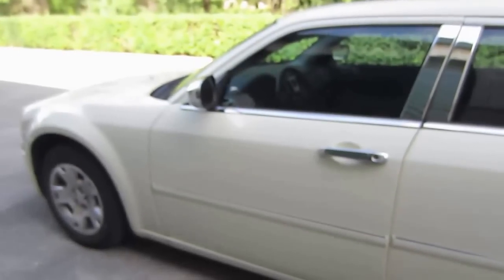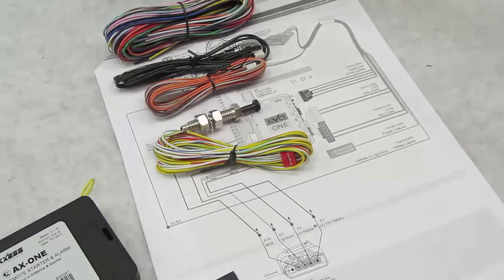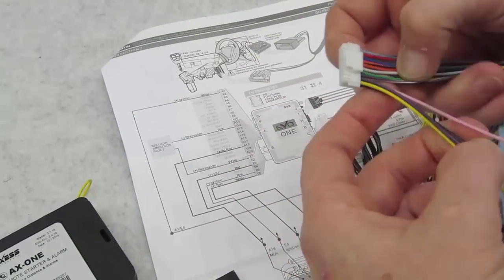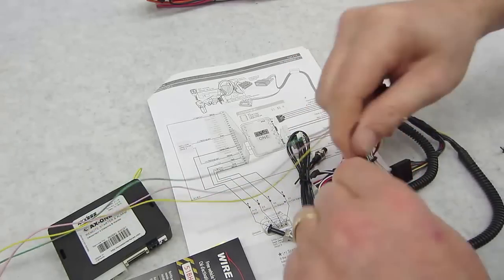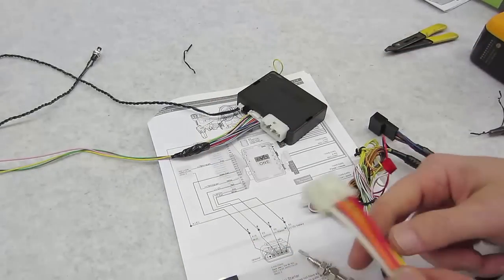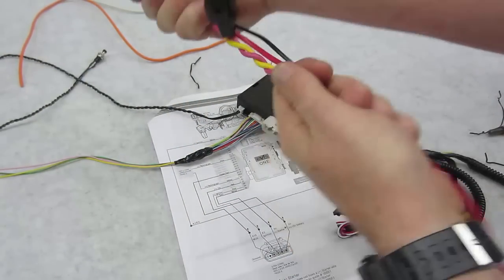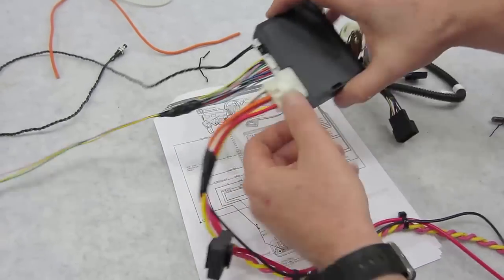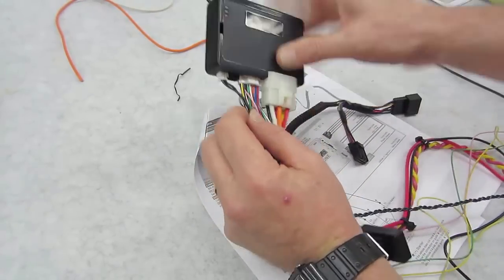How to bench prep wiring your Evo One remote starter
Here is how to properly prepare the wiring harnesses of your evo before doing your installation.

EVO-ONE
All-In-One Remote Starter, Security System and Data Interface

The EVO-ONE is the ultimate and smallest ALL-IN-ONE HIGH POWER data immobilizer bypass, doorlock, security system & remote start interface. Compatible with all EVO-ALL T-Harnesses and also providing a new broad access to High Power T-Harnesses the EVO-ONE now sets the industry benchmark to a higher level. It raises the standard of hassle-free installation convenience to a whole new level. It uses a multiple micro controller and bus architecture which redefines the word Remote Starter. This unit is much more powerful than most entry level vehicle's BCM. EVO-ONE is an impressive state of the art unit at reachable cost.